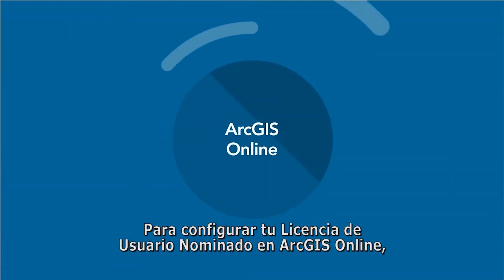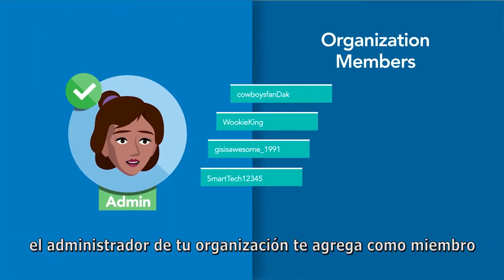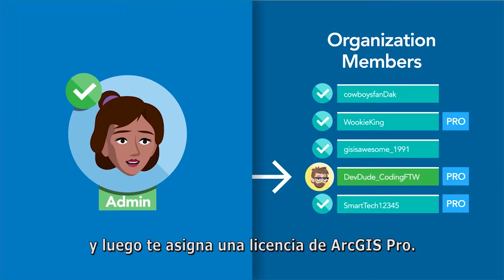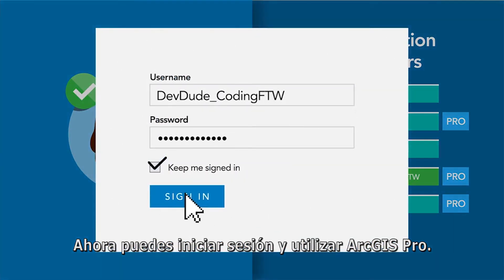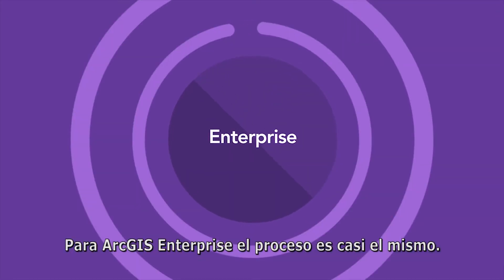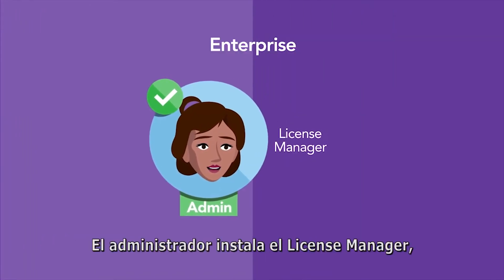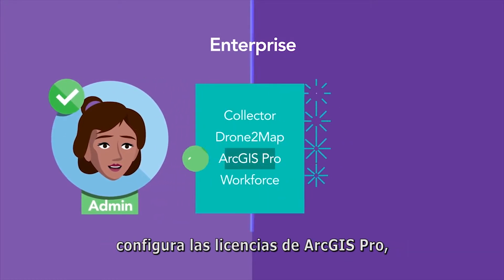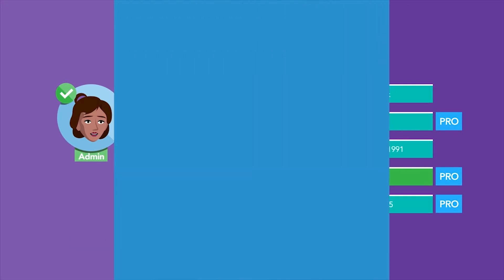Licencia de Usuario Nominado en ArcGIS Pro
ArcGIS Pro utiliza un modelo de Licencia de usuario Nominado. Esto permite que las licencias de ArcGIS Pro sean asignadas por el administrador, a los miembros de una organización que utiliza ArcGIS.